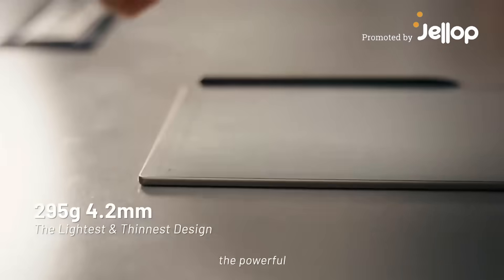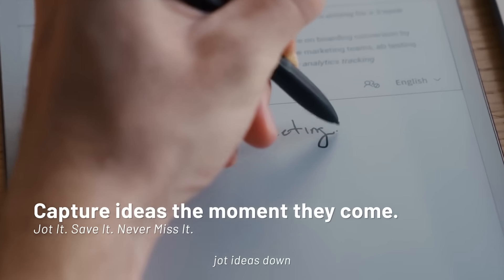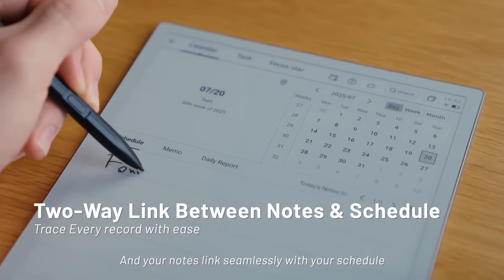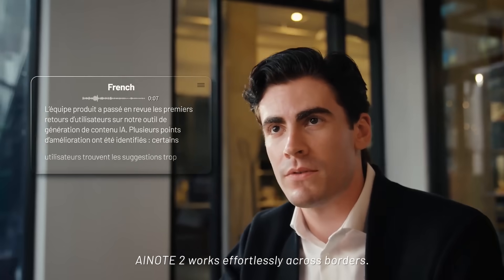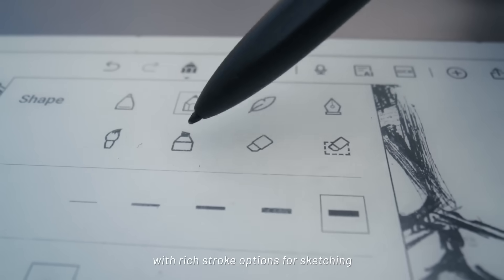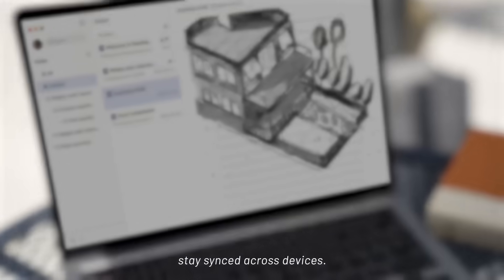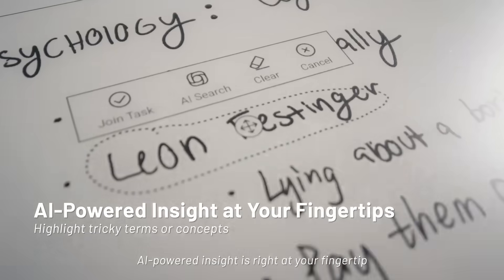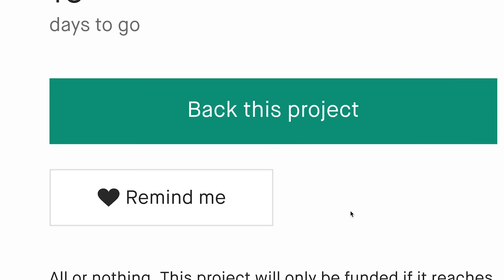A Kickstarter Project We Love: Worlds Thinnest AI Paper Tablet, 4.2mm, 295g, Android 14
Worlds Thinnest AI Paper Tablet, 4.2mm, 295g, Android 14, AI Powered Workflow
A Project We Love: Worlds Thinnest AI Paper Tablet, 4.2mm, 295g, Android 14, AI Powered Workflow